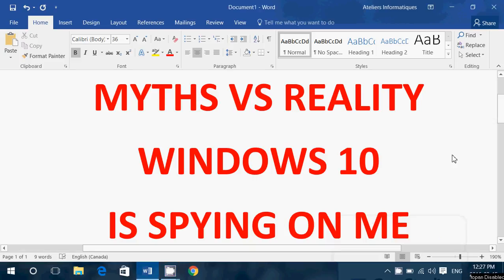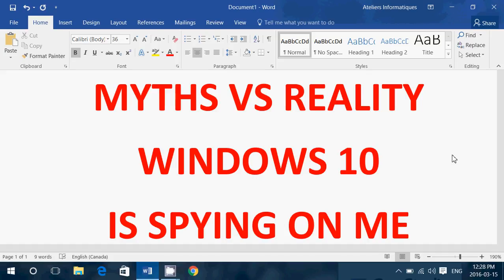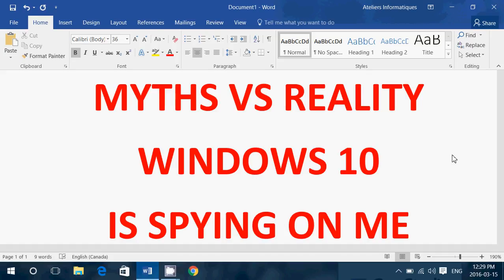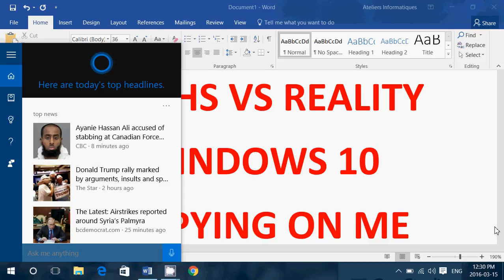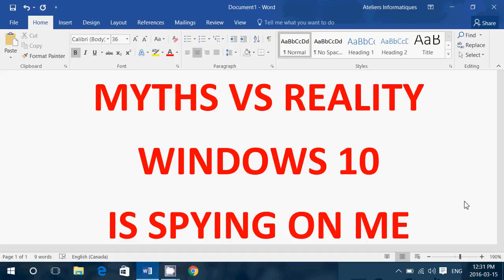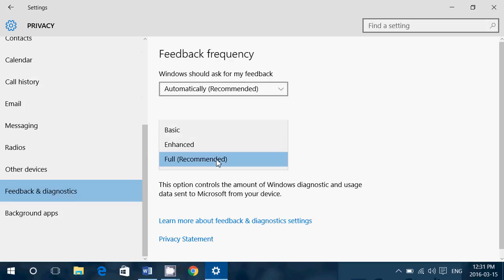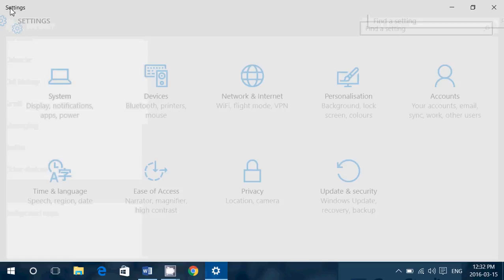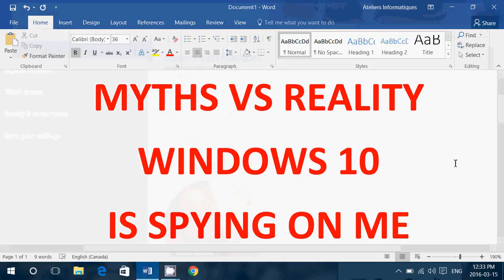Windows 10 Myth VS Reality Is Microsoft Spying on me and How you can turn off privacy features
In this Myth VS Reality you will learn  about Windows 10's Privacy problems and how you can change these options, find out what is true and not in what everyone is saying